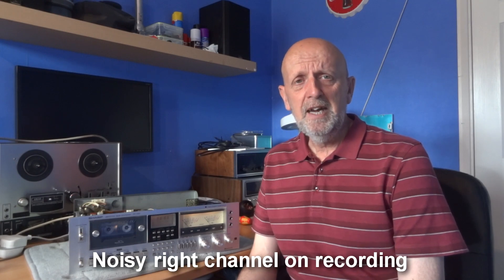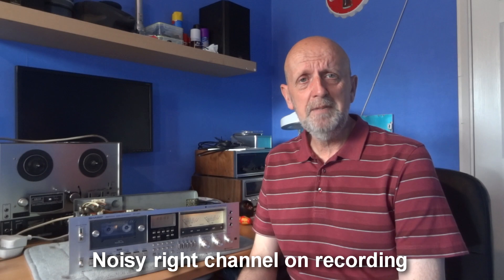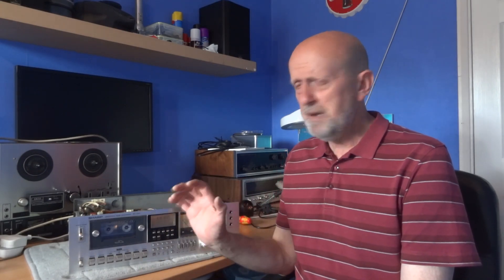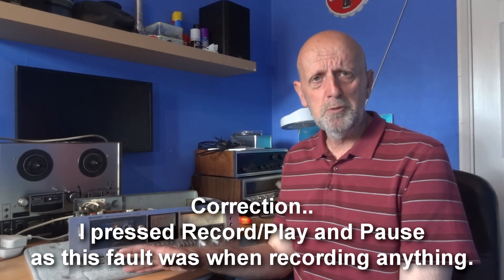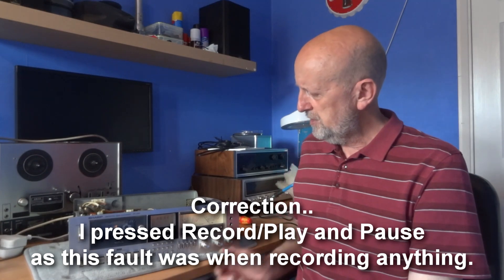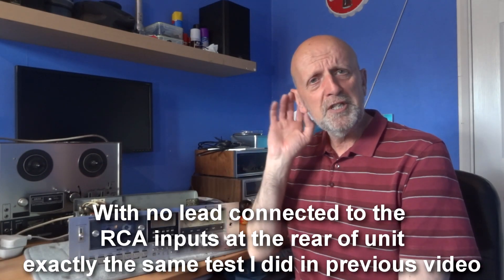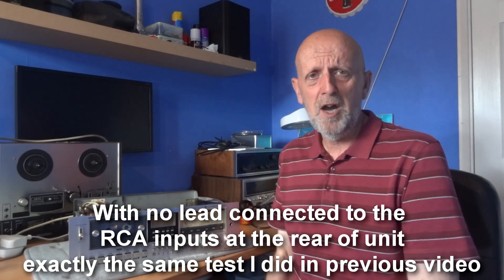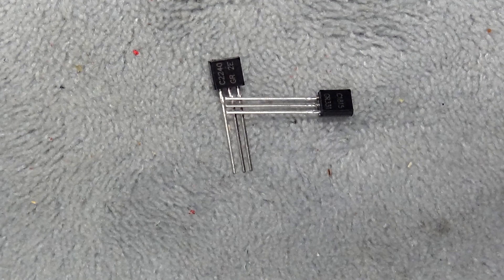Transistor Equivalent, Substitute, Replacing old vintage transistors , repairing, popping static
A follow up to me replacing a noisy Transistor on my cassette deck with not quite the right one..
Even though many forums pointed me towards the 2sc2240 as a substitute replacement. But it was not a perfect match.

I forgot to say that I did try another 2sc2240 just incase the first one was faulty, but exactly the same outcome

is a good site to compare and find replacements
Thanks to Hoobs Mr Groove